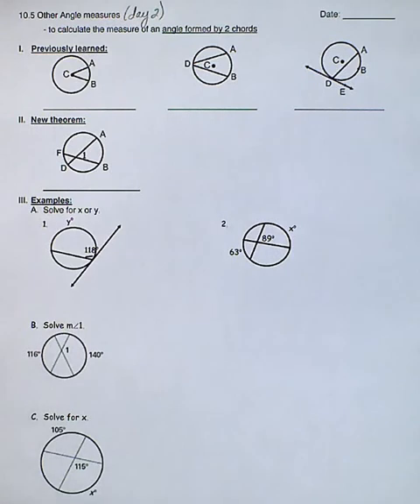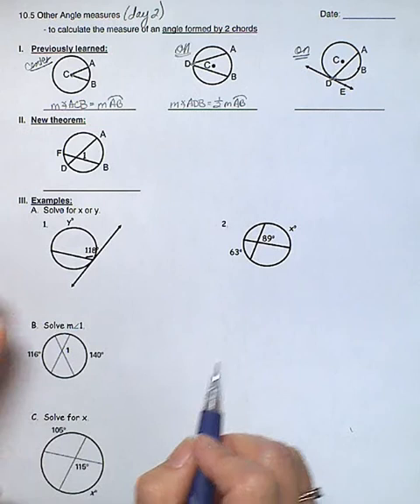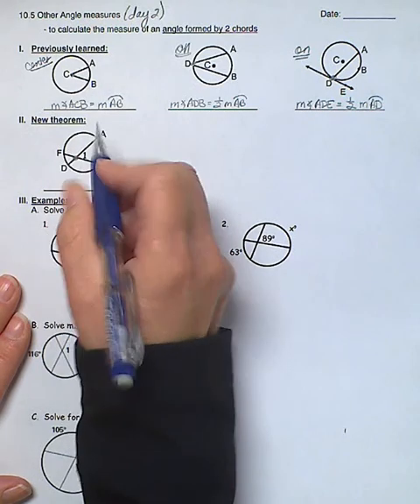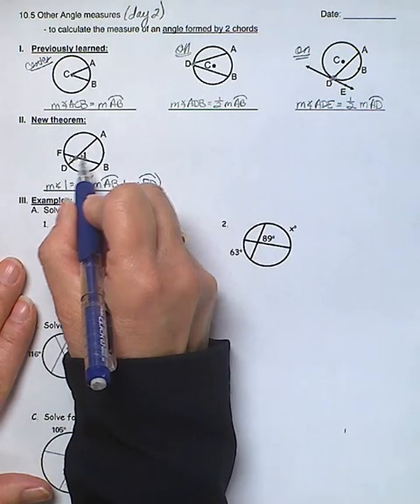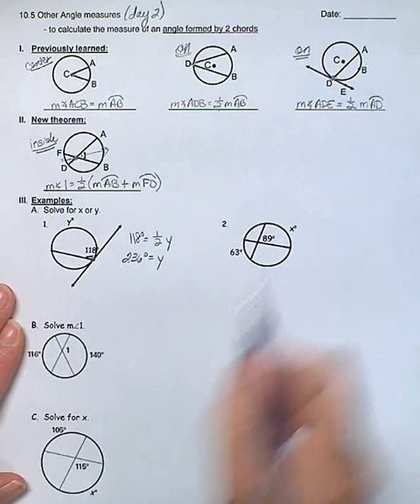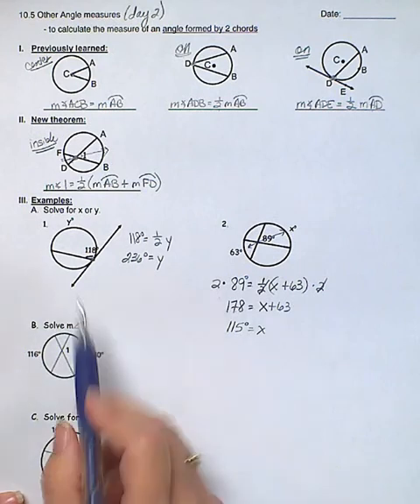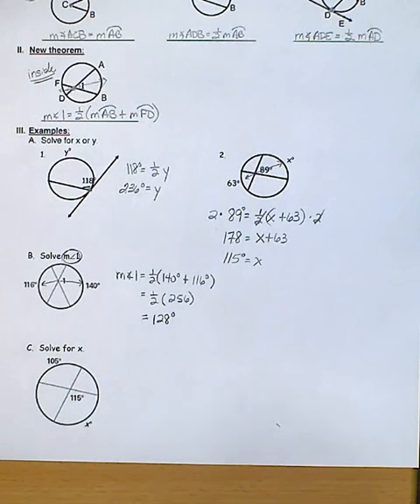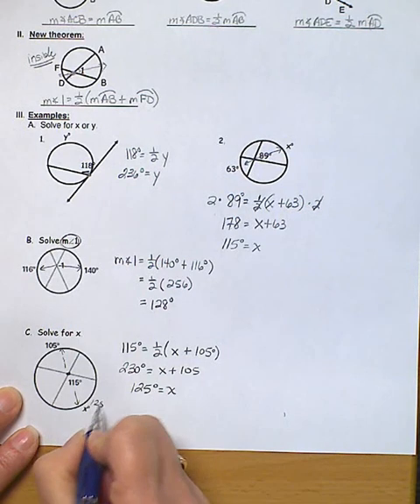Geometry 6.1: Angles INSIDE circles & Arcs